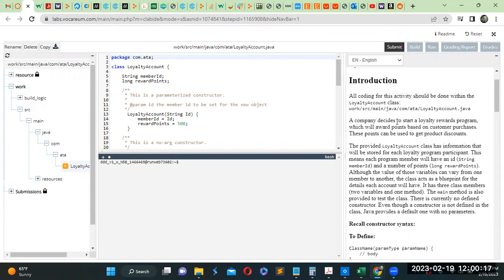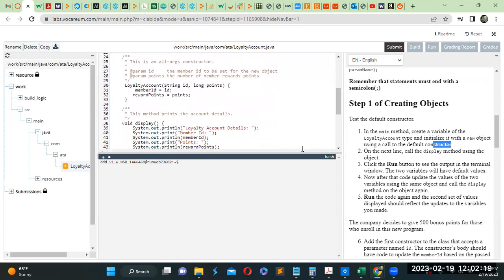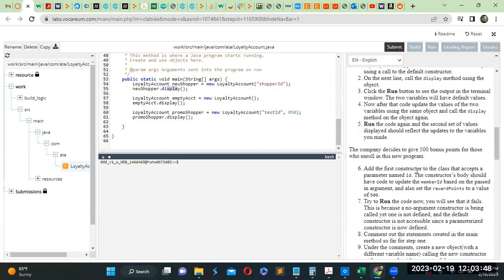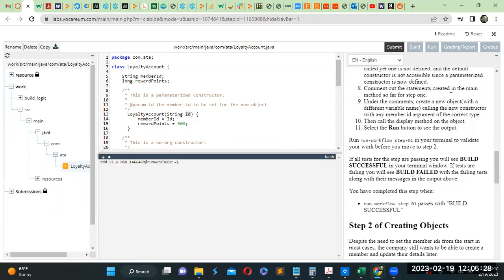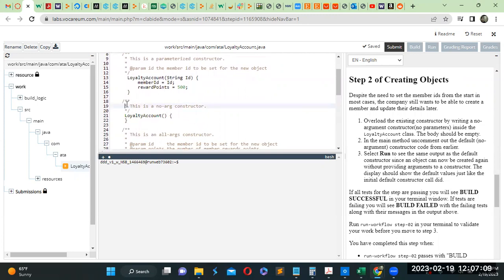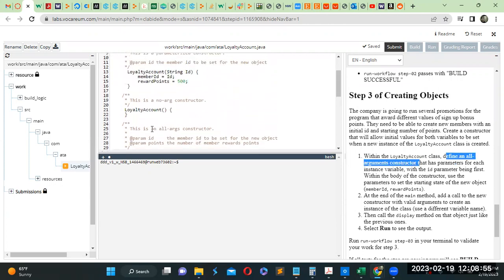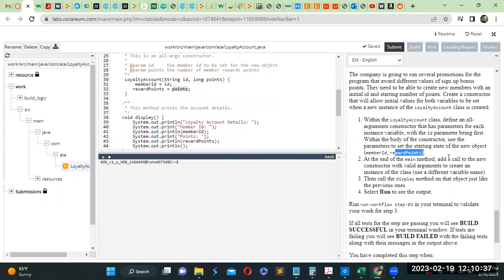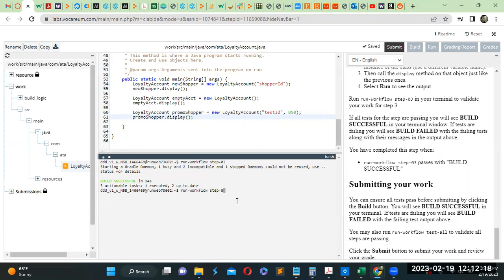Creating objects to store information_Module6_ATA Amazon Technical Academy